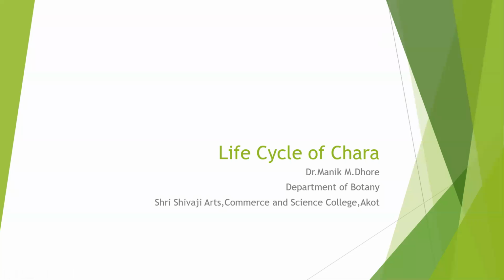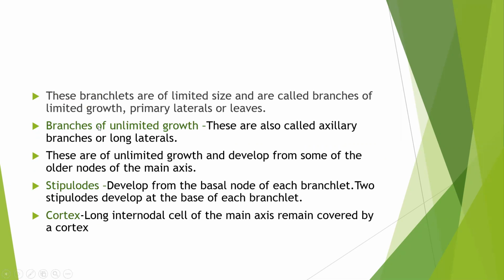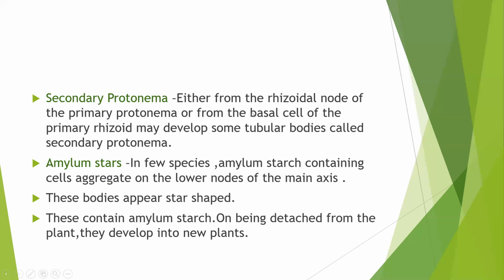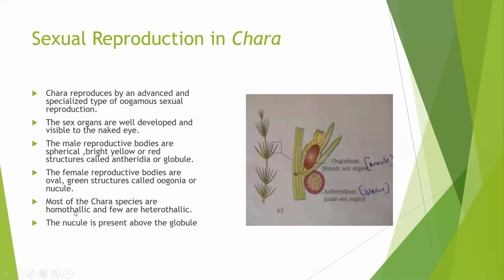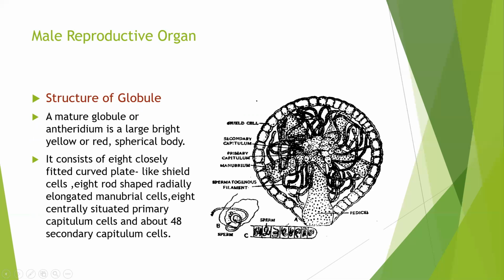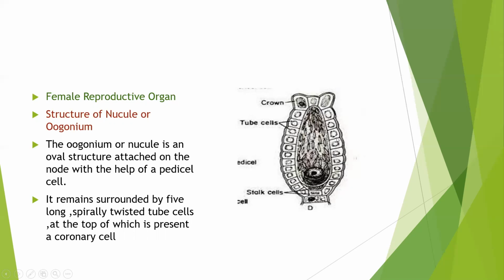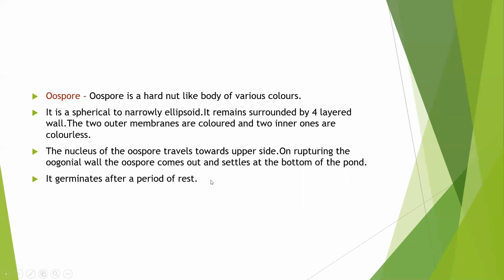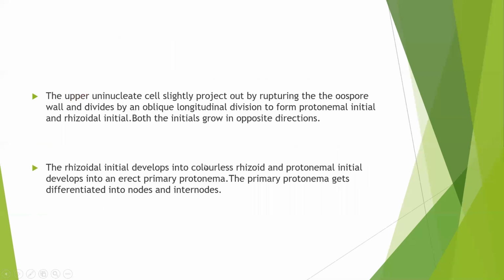Life cycle of Chara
B.Sc. I Sem I
Unit II (Algae)